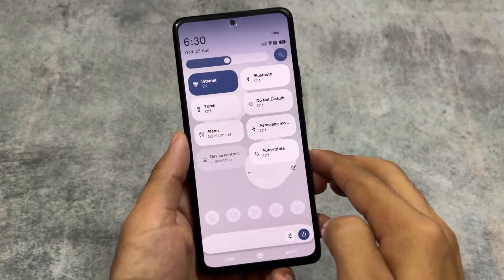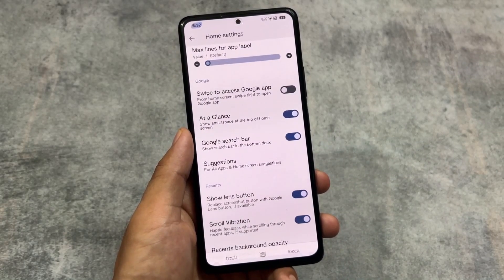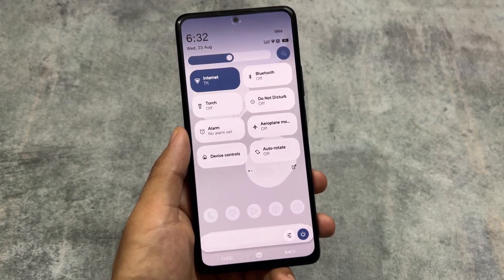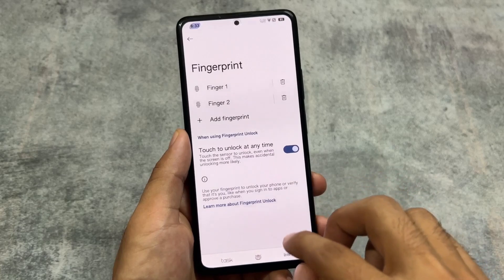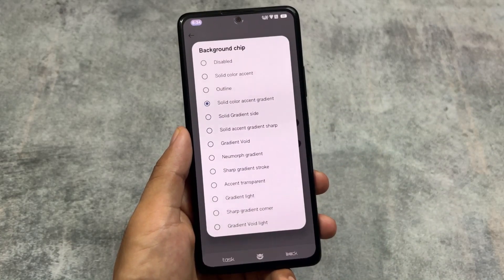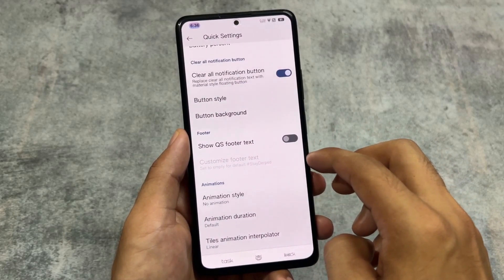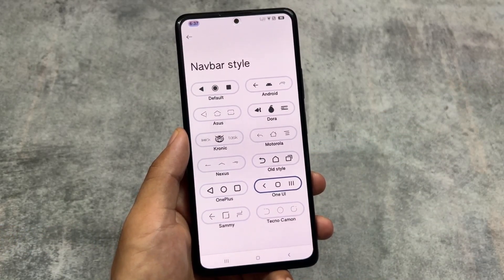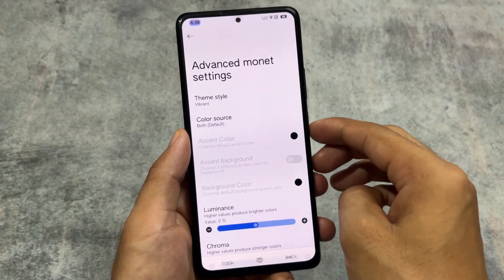Derpfest OS - The Custom ROM having Great Features | ft. Reasons to Install Derpfest OS!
Hey guys, What's Up? Everything is good I Hope. In this video, I'm gonna show you the " Derpfest OS - The Custom ROM having Great Features | ft. Reasons to Install Derpfest OS! ". Make Sure to watch this video till the end to understand everything.